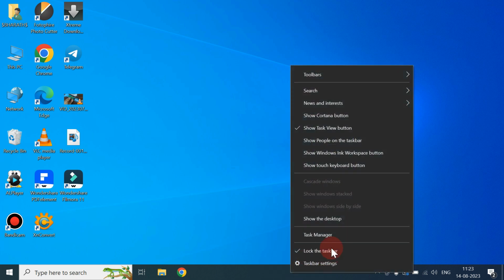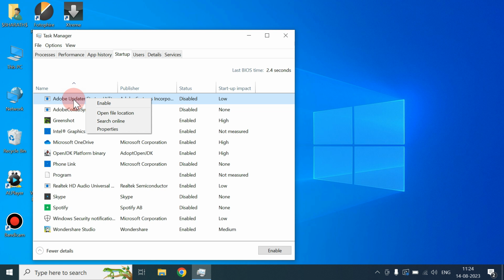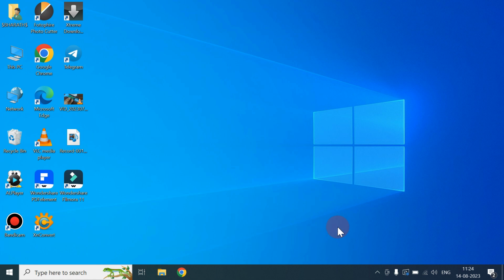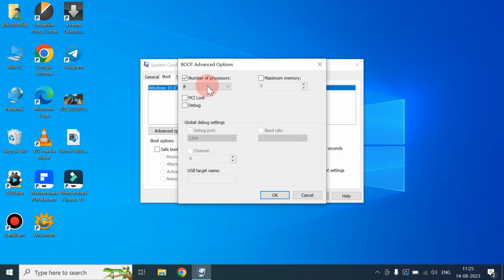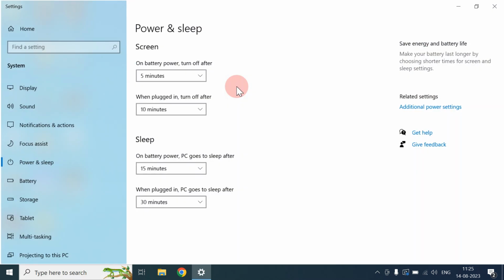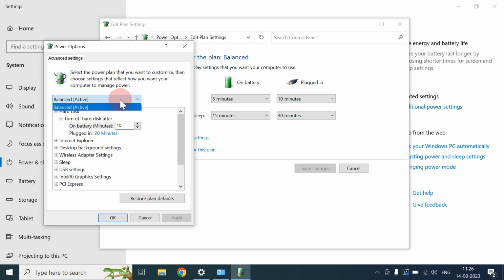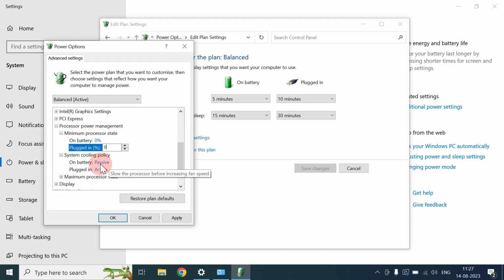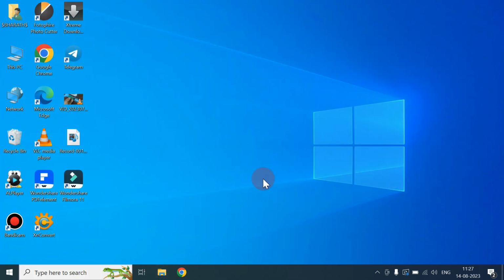How to Speed Up Your Windows 10 & 11 Performance (best settings)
how to speed up any Windows 10 and 11 Computer to increase your productivity and for a better gaming experience, this method is free and without using any software.